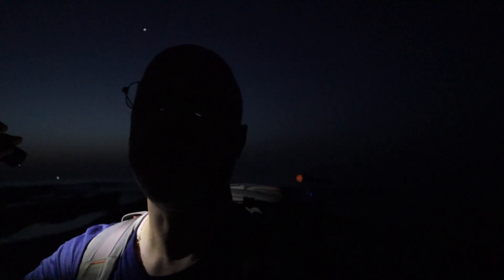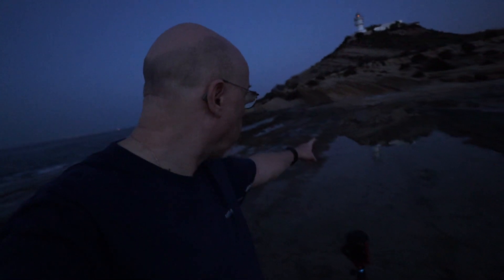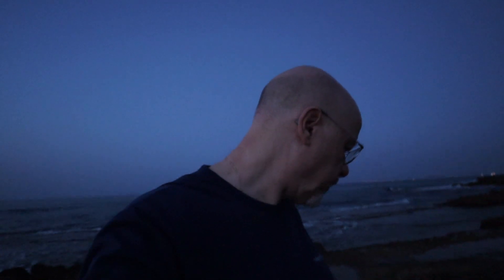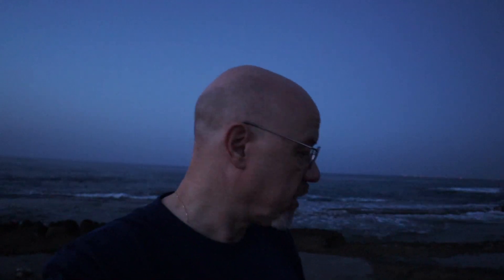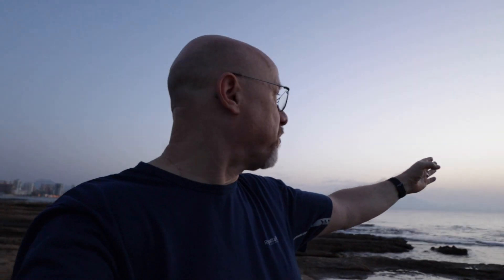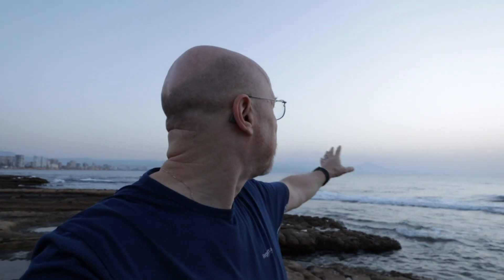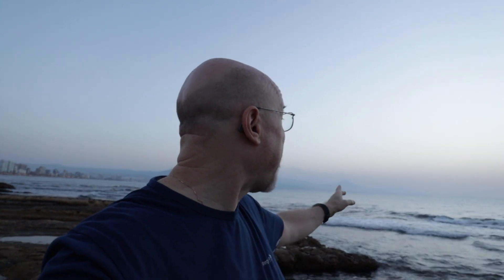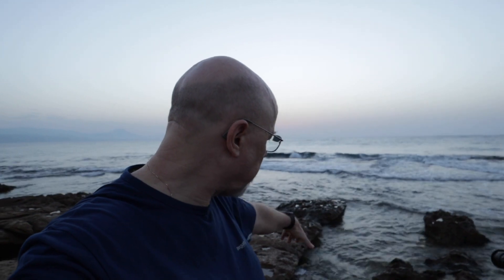Blue Hour At A Lighthouse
Another blue sky day so I decided to get out and photograph blue hour at a lighthouse that is a fairly regular location for me but not one I've done at this time of day before. I sometimes find that blue hour photography is a better choice than golden hour photography when you have blue skies, with the right subject of course.

After photographing the lighthouse I spend a bit of time searching for a composition for some sunrise photography, I choose to use some rocks and photograph waves breaking again.